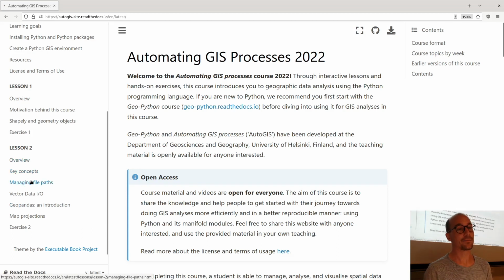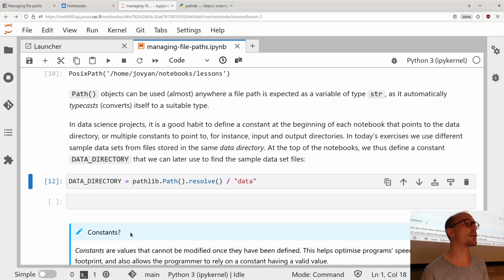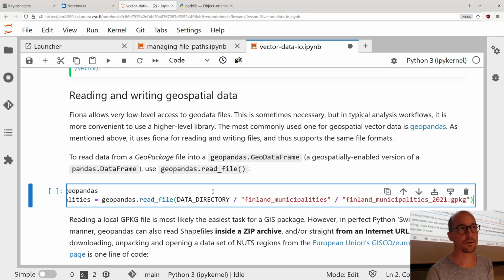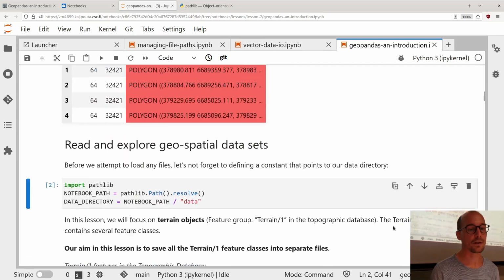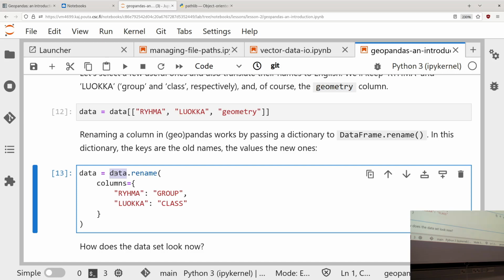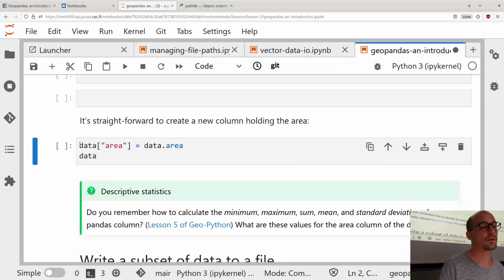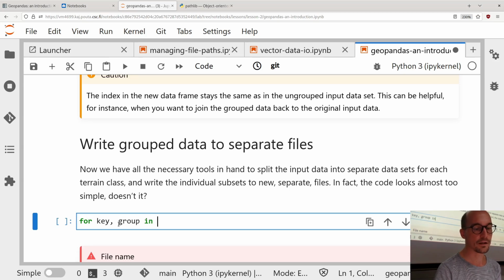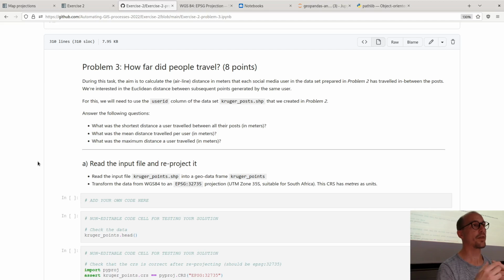Automating GIS processes 2022, Lesson 2